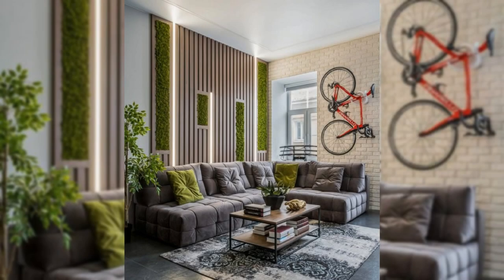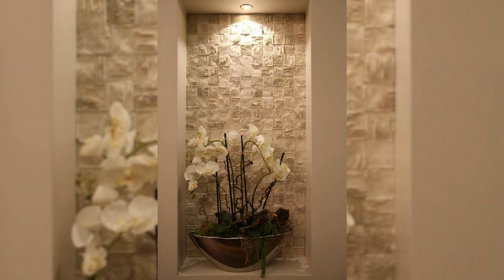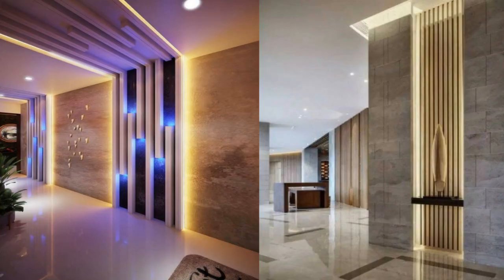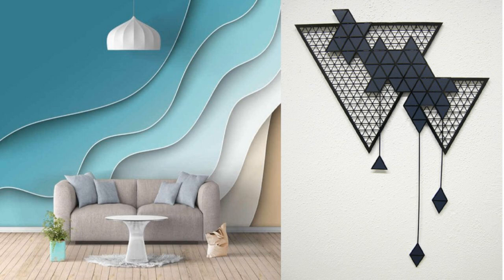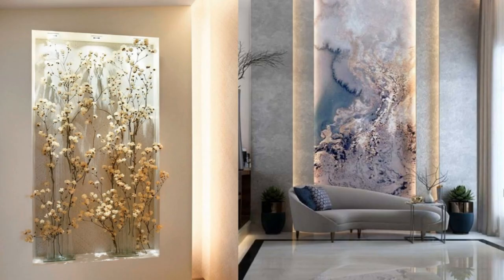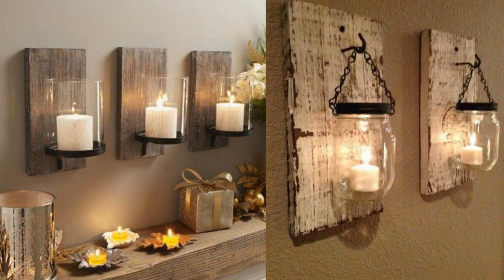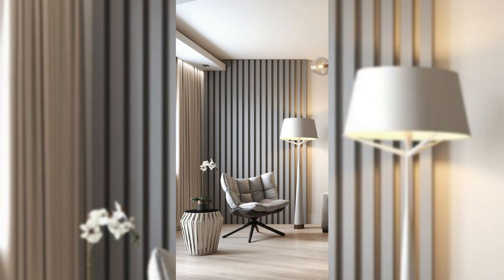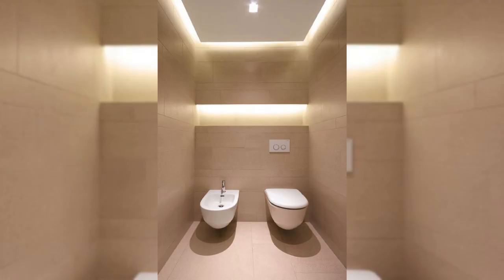Best 200 Wall decoration design ideas | Modern wall decorating trends 2021 | Wall lighting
wall design
decoration ideas for wall
duvar dekorasyon fikirleri
macrame curtain
modern wall art
tv panel design
wall art
wall decor ideas
wall designs
accent wall 2021
modern bedroom wall design ideas
best 20 wall lighting design ideas 2021
wall decoration ideas
wall hanging designs ideas
bedroom wall decorating ideas
3d wall painting nature designs
bedroom wall painting designs
decorating trends 2021
stone wall decoration ideas
stone decoration ideas
wall light decoration ideas
home decoration
lighting decoration ideas
home lighting design ideas
bedroom decorating ideas
wall decoration painting
wall decoration ideas
wall interior design